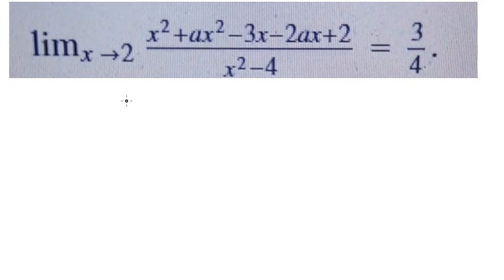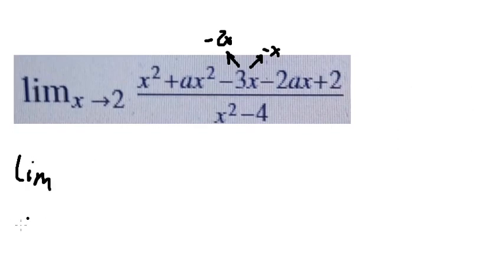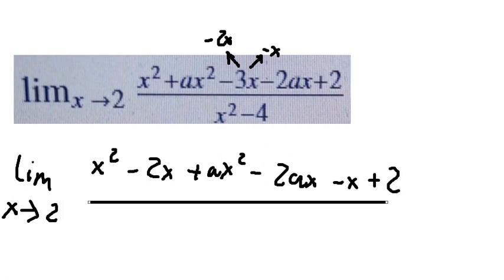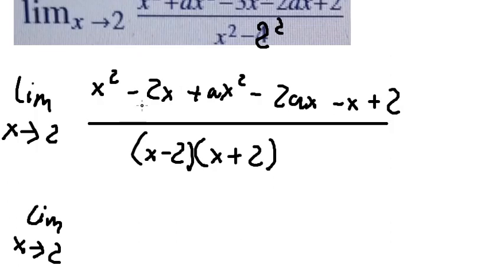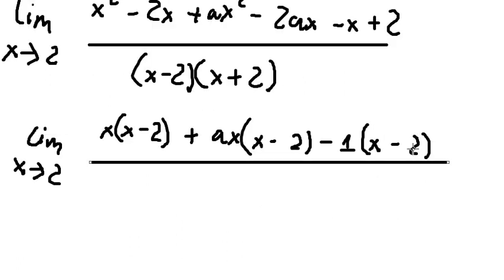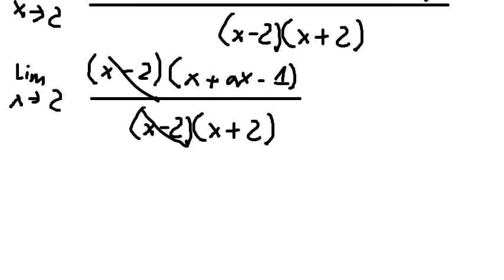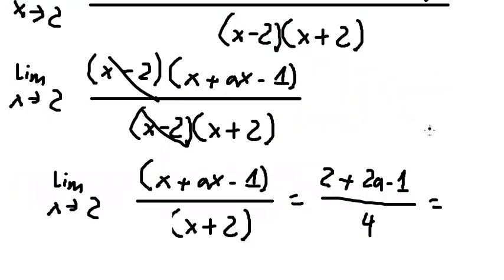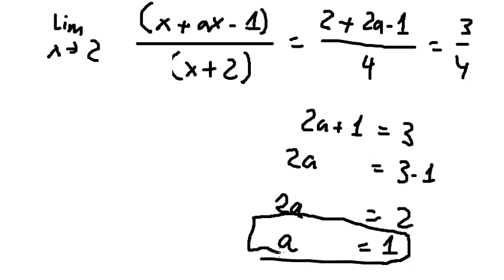Calculus Help: Find the value a in the limit - Lim {x→2} (x^2 + ax^2 - 3x - 2ax + 2)/(x^2 - 4)=3/4